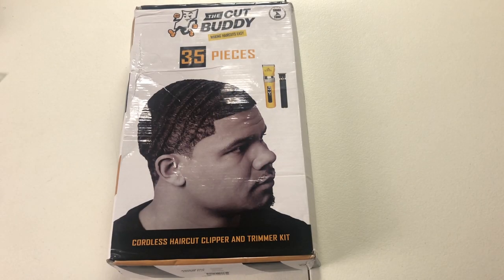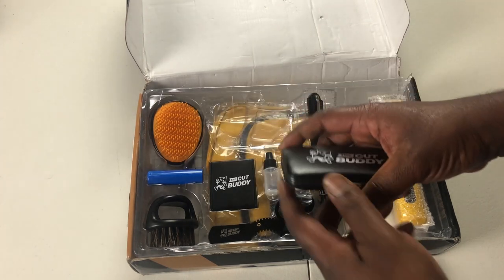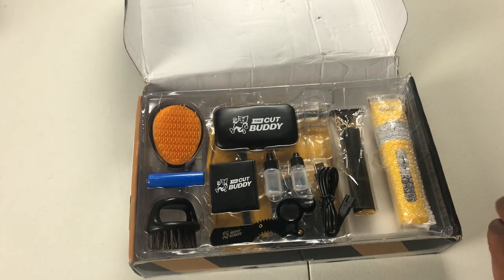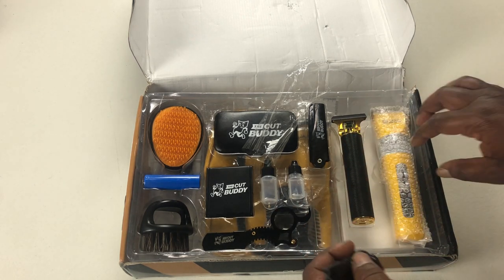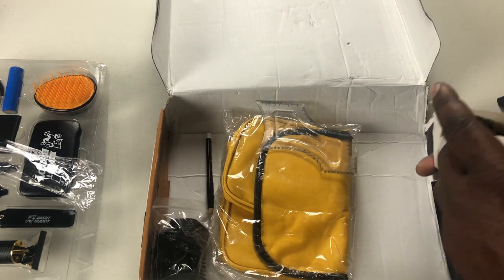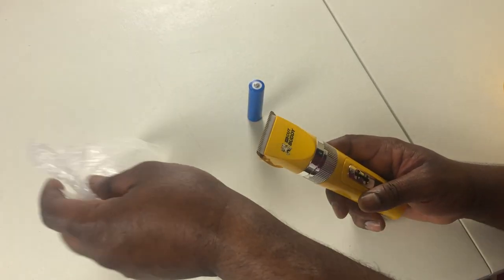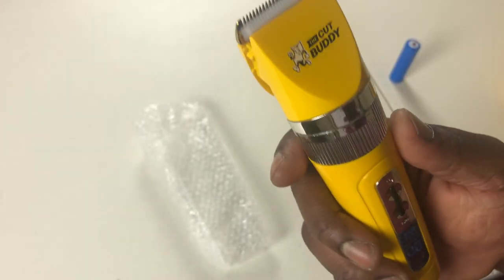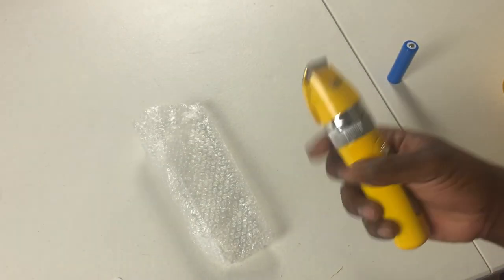DIY 35pc Haircut Set Unboxing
0:00 INTRO
0:10 UNBOXING
2:40 TRIMMER V TRIMMER
3:25 SHOUT OUT TO @mercone
3:39 BACK TO THE UNBOXING
5:30 CORDLESS CLIPPERS
8:18 PEACE & BLACK EMPOWERMENT
8:42 OUTRO